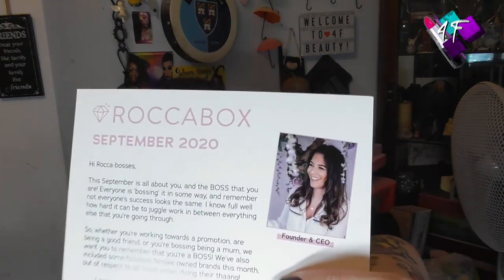Roccabox Unboxing | September and October 2020 Boxes | ASMR Makeup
I first saw these boxes on Pink Poodle 2 and was intrigued sooooo I ended up subscribing myself - here I unbox the first two boxes I received and I've linked Pink Poodle 2 below so you can check out her channel too.

4F Beauty is aimed at ALL skill levels, from beginners to expert, so my films are longer as I take time to explain each stage. Please feel free to speed the film up if you are at a more expert level.